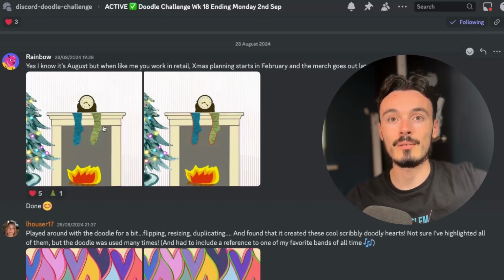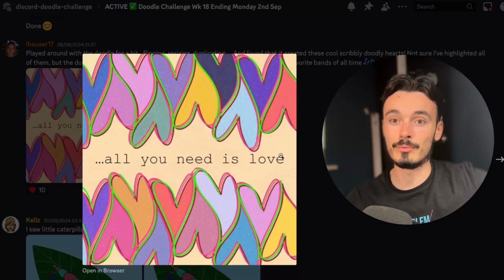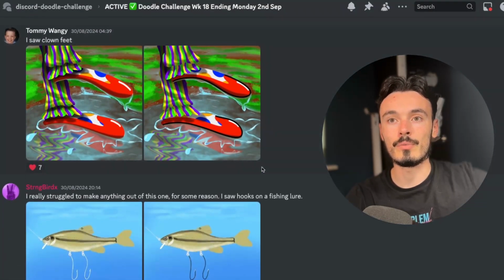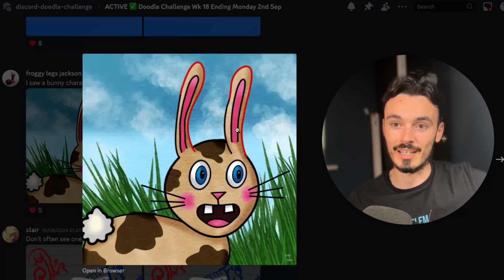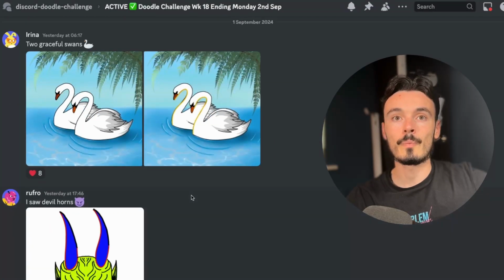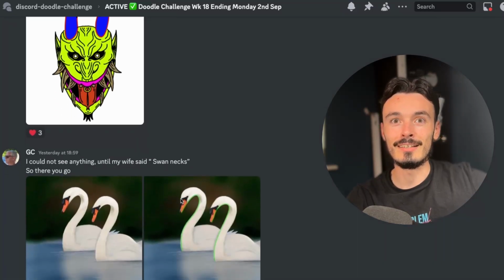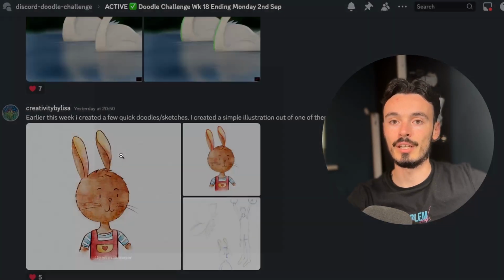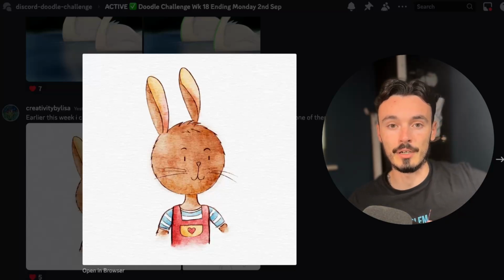Doodle Challenge Week 18 - Procreate Challenge